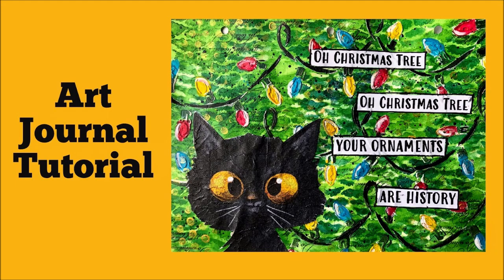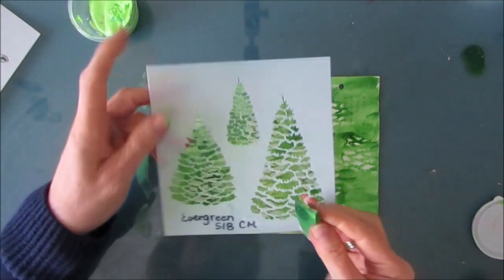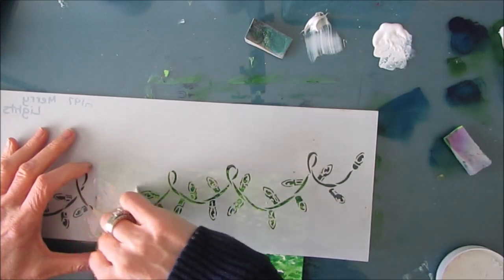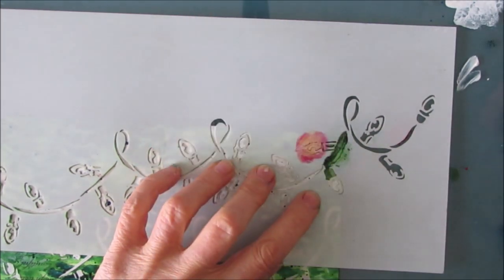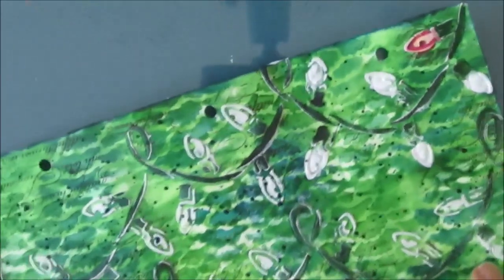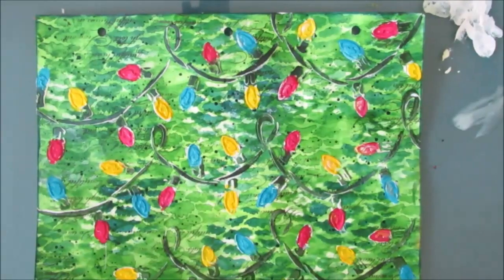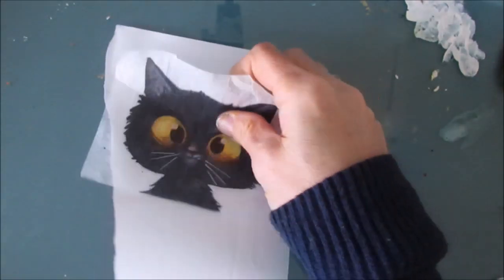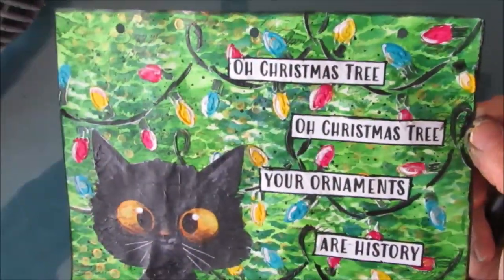Mixed Media Art Journal Tutorial- Modeling Paste with Stencils, Christmas and Cats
Cats plus Christmas equals CHAOS .Create a layered background using one stencil, removing paint through stencil technique and several colors. Don't want to do an art journal page? Then follow same steps and create a  Christmas card or home decor item .